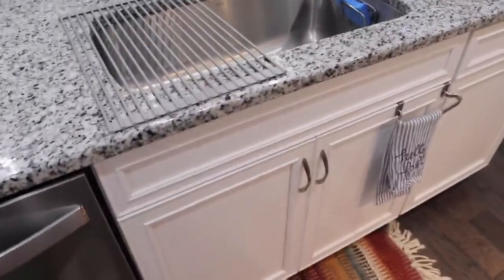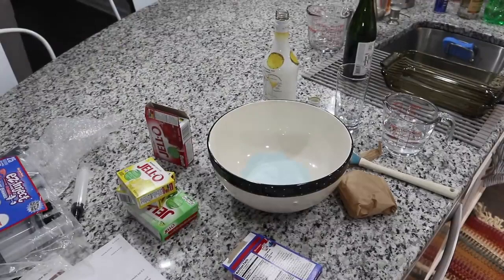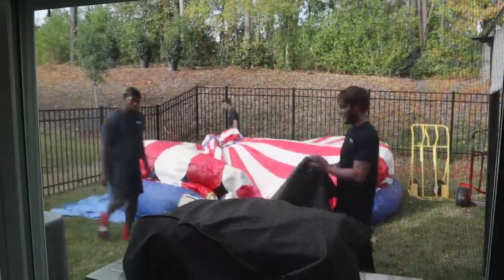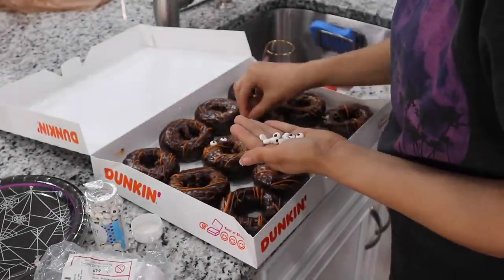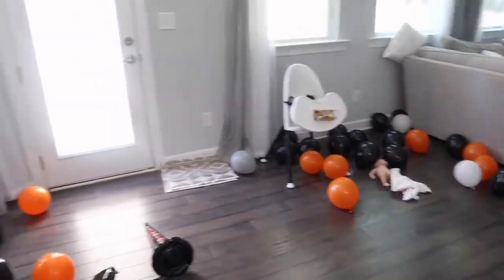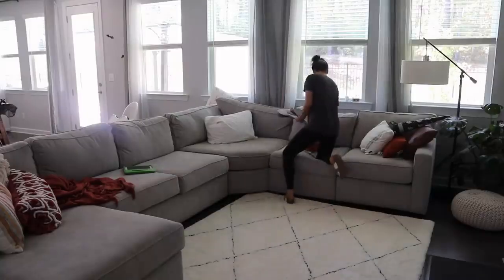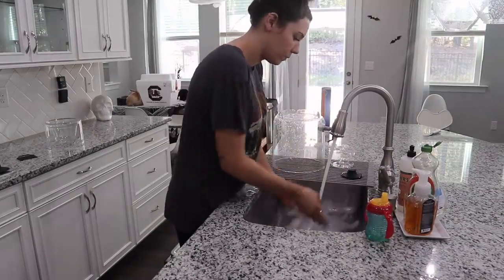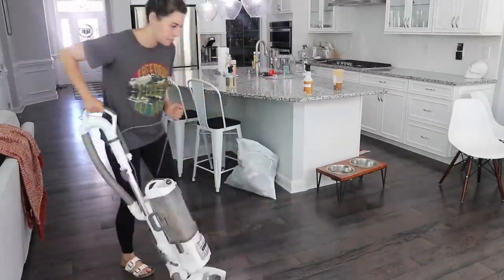*New* Halloween Party Prep | Cleaning Up After | Clean & Prep With Me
Hey guys! In today's video we show you some party prep from our Halloween party and the clean up afterwards! We hope you guy's enjoy the video :)